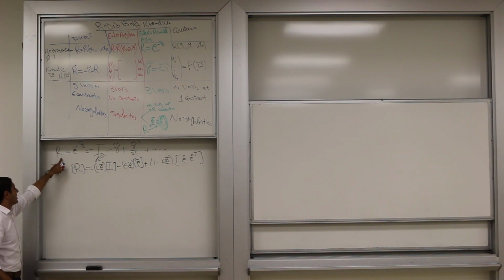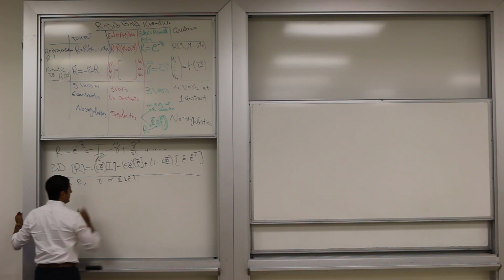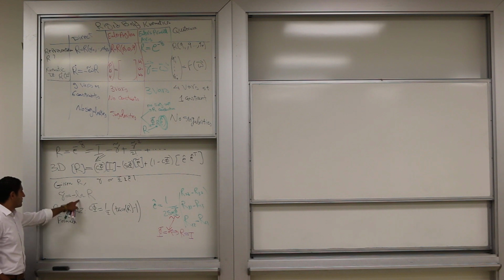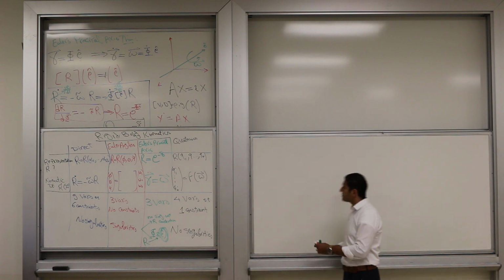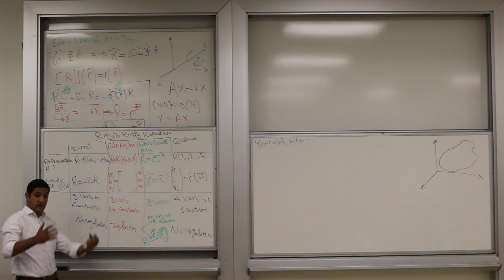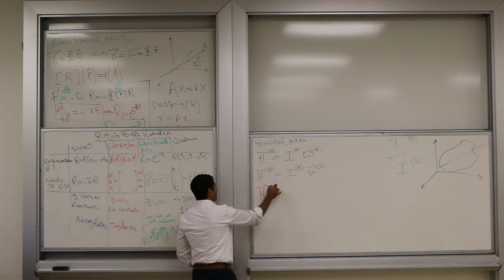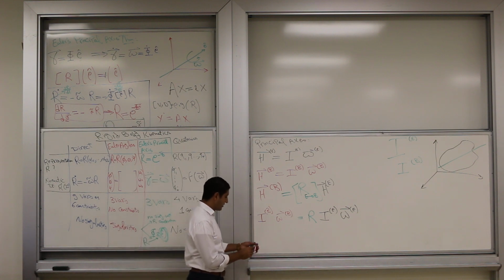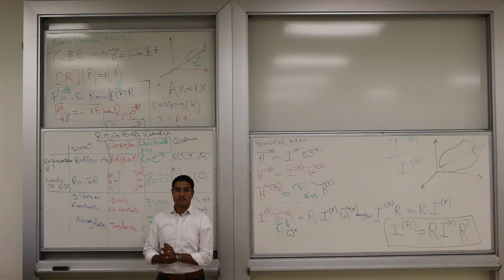Lec5 Rigid Body Kinematics & Eular's Principal Axis Part 3